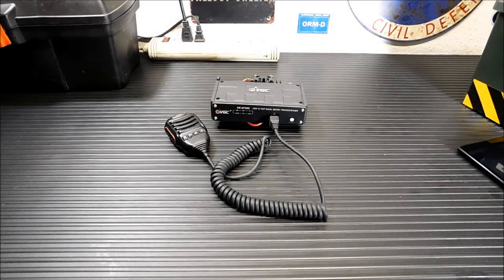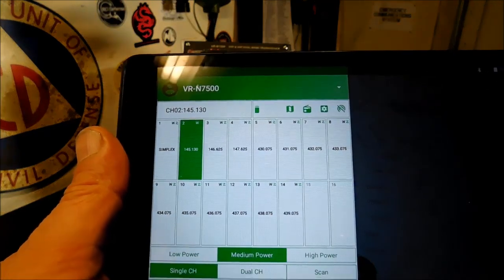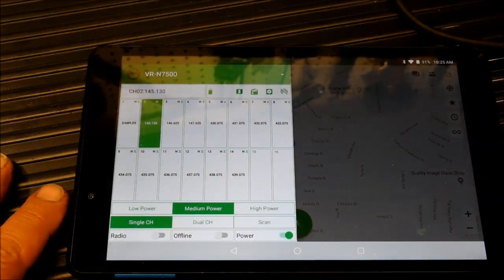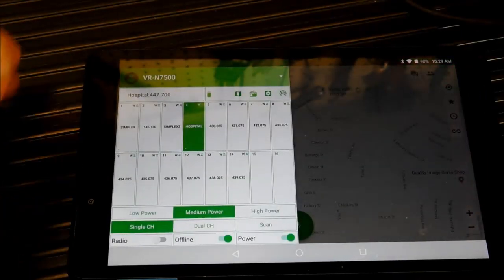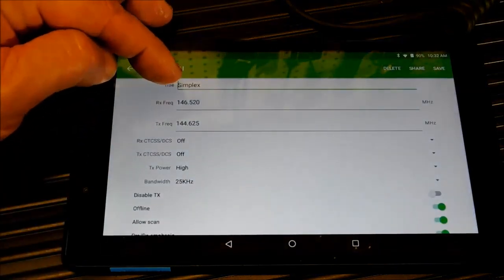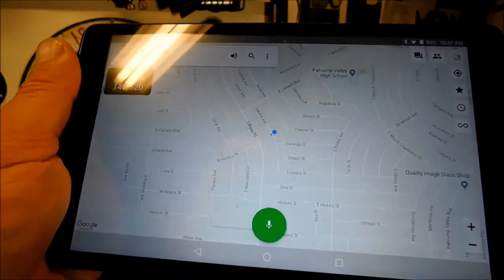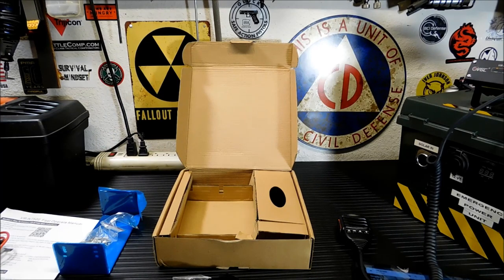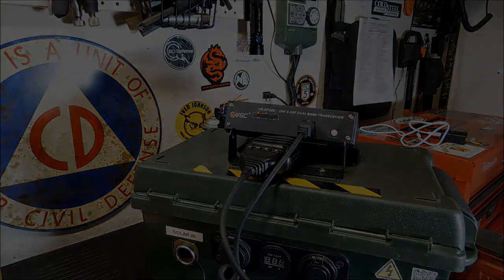The Vero VR N7500 Bluetooth Mobile Dual Band Ham Radio 720p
Dual Band Mobile Radio VR-N7500

APP Programming

Can connect Bluetooth headset, Bluetooth Speaker Microphone and Bluetooth helmet and other external Bluetooth devices

Use The Cell phone display the map and frequencies

VHF 50watts & UHF 40 Watts

136-174&400-470